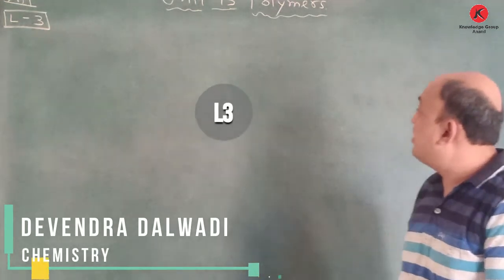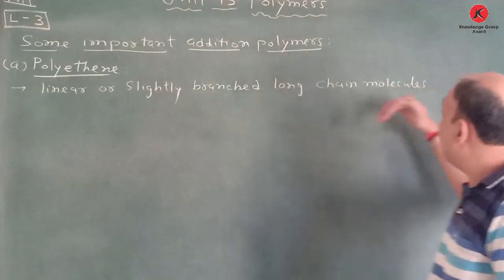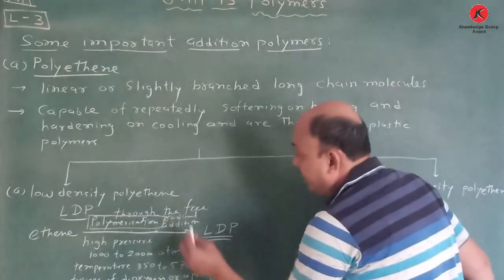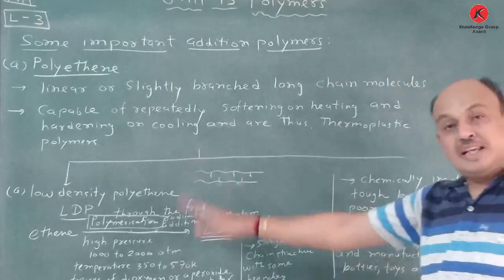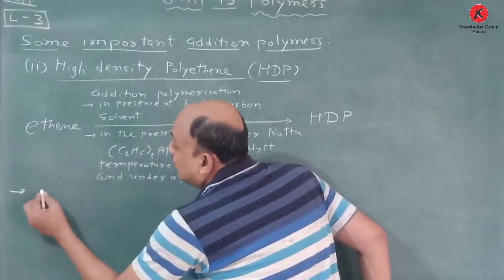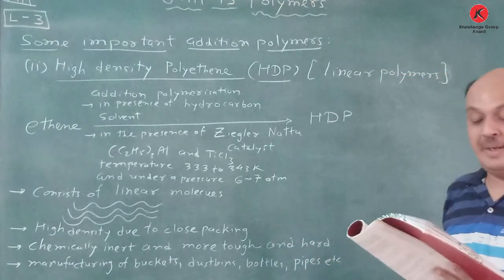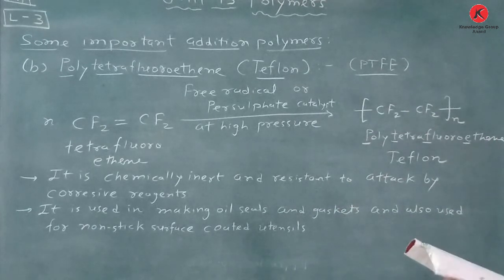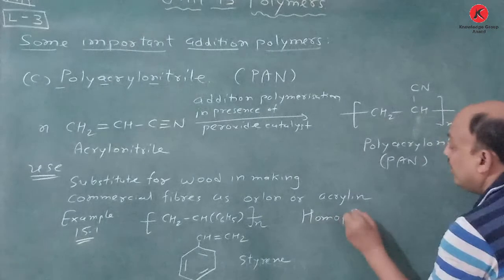Class 12 Chemistry Eng med Ch 15 Polymers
Some addition polymers